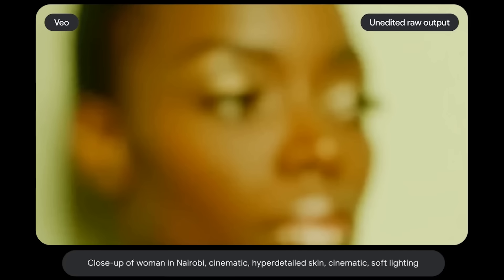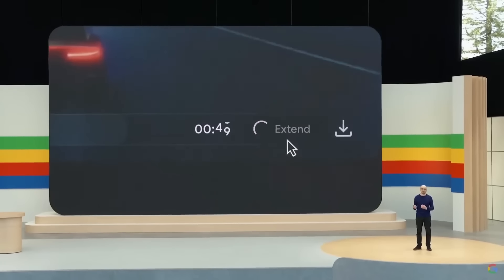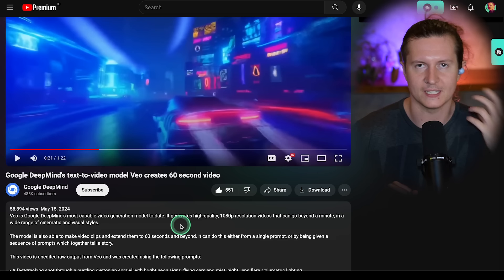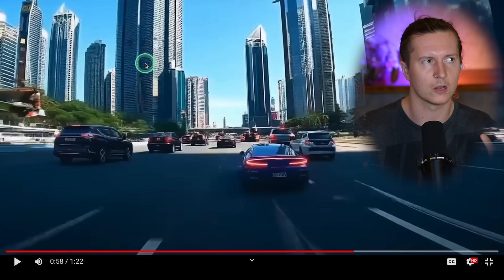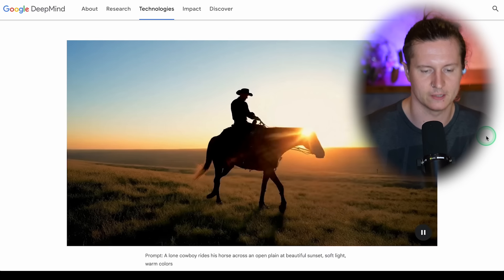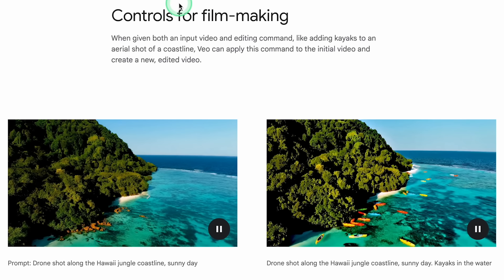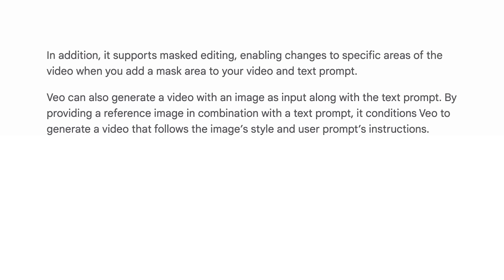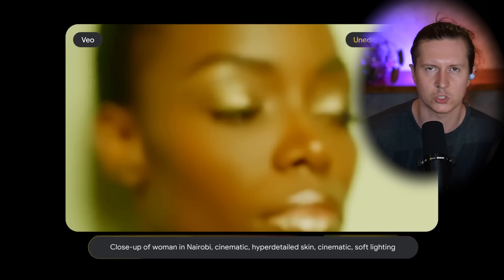Stunning New AI Video From Google! (FREE)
Google VEO is the next big thing in AI Video

0:00 - Introduction and Overview
0:51 - Features of Google's New Video Model1
1:21 - Editing Capabilities and Tools
2:12 - Comparison with Other Editing Tools
3:05 - Challenges in Temporal Consistency
4:00 - Performance Compared to Other Generators
5:25 - Examples of Futuristic and Seamless Transitions
7:33 - Detailed Comparison with Sora
10:03 - Visual Occlusions and Realism
12:16 - Strengths in Landscapes and Final Thoughts